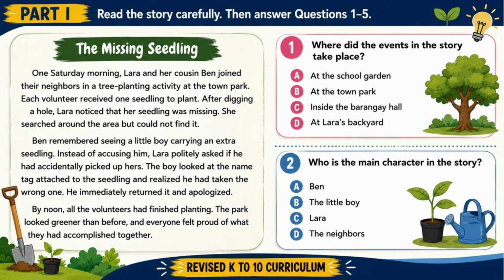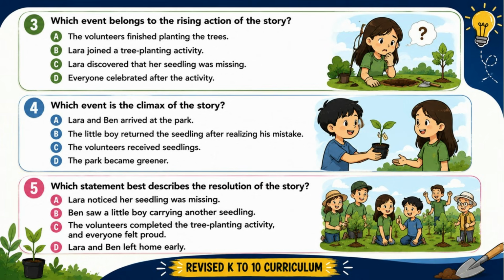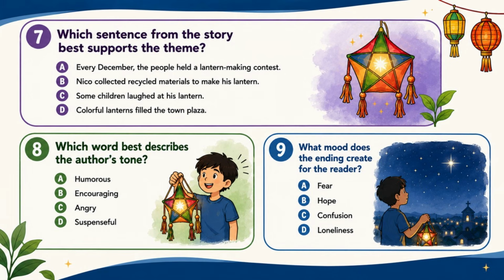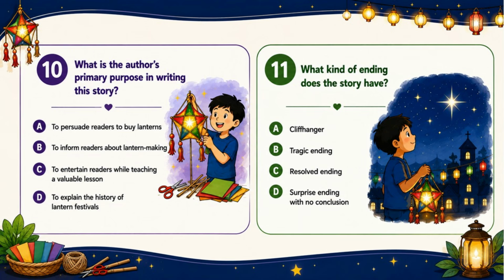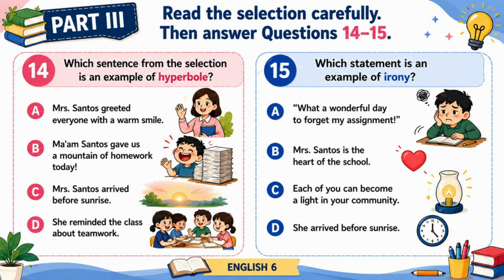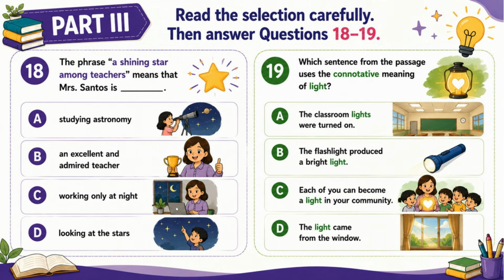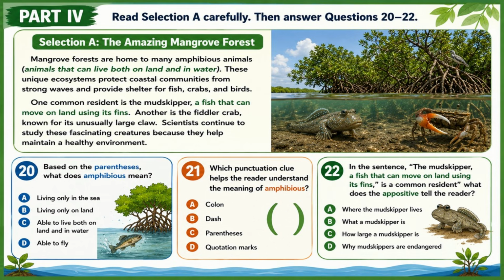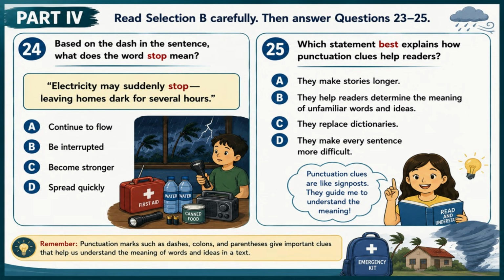ENGLISH 6 TERM 1 WEEK 4 SESSION 1: SUMMATIVE TEST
ENGLISH 6 | TERM 1 | WEEK 4 | SESSION 1
SUMMATIVE TEST | REVISED K–10 CURRICULUM
Welcome to Ms. Julyn's English 6 class!
In this lesson, learners will take a Summative Test covering the competencies learned during Term 1, Weeks 1–3 of the Revised K–10 Curriculum.
📖 This assessment covers:
✅ Story Elements (Setting, Characters, Plot)
✅ Theme
✅ Tone and Mood
✅ Author's Purpose
✅ Types of Ending
✅ Point of View (POV)
✅ Hyperbole and Irony
✅ Denotative and Connotative Meanings
✅ Punctuation Clues: Parentheses, Appositives, Colon, Dash
This video is perfect for:
📌 Teachers preparing classroom assessments
📌 Parents helping their children review
📌 NAT and quarterly examination preparation
Don't forget to:
💬 Leave your score in the comments
📤 Share with your classmates and fellow teachers